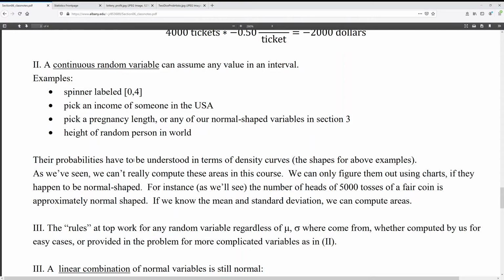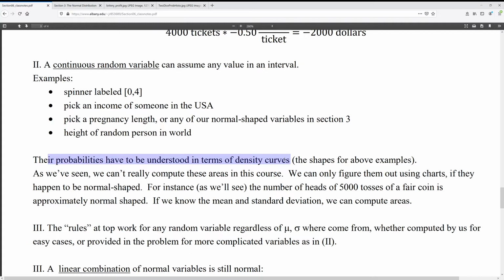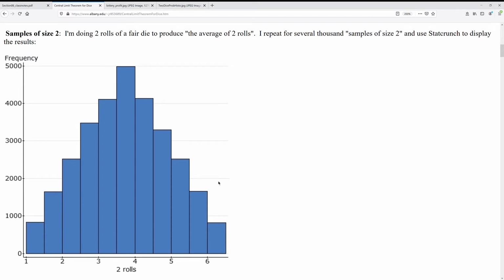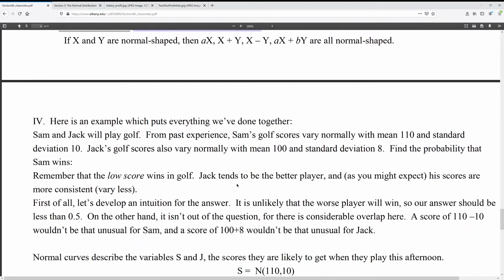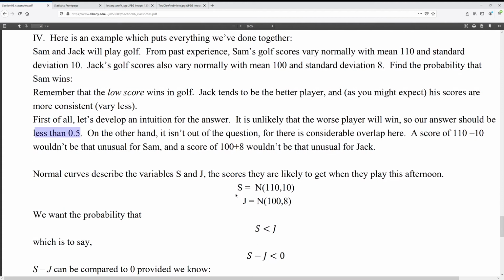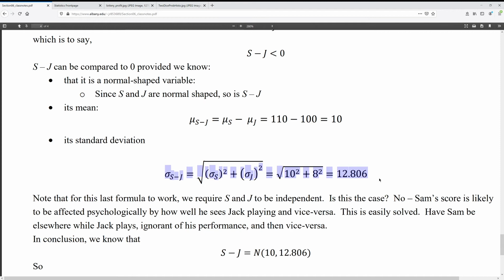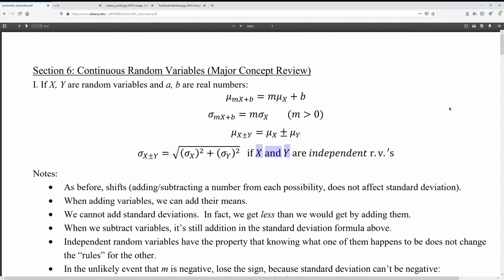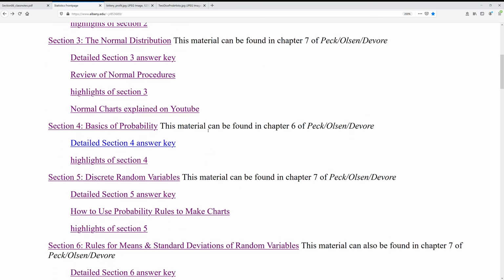section 6 part b (3/3)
Section 6b (2/2)